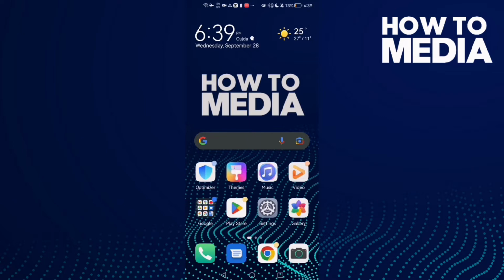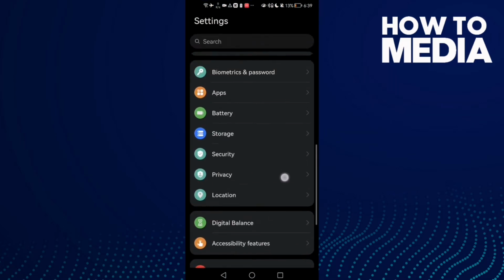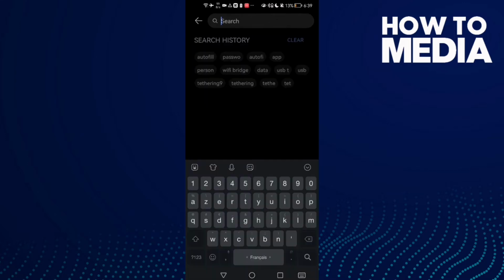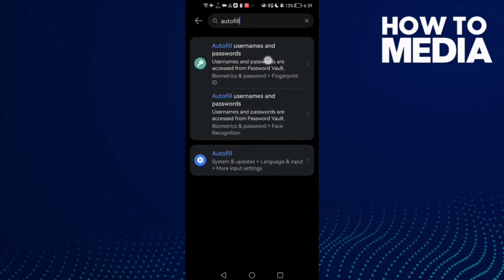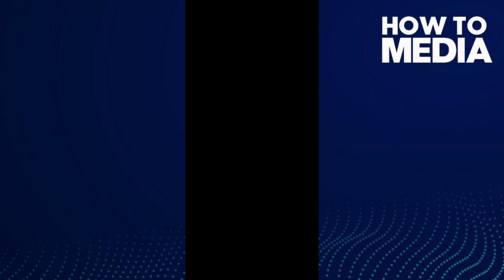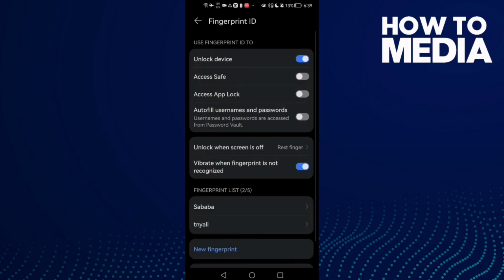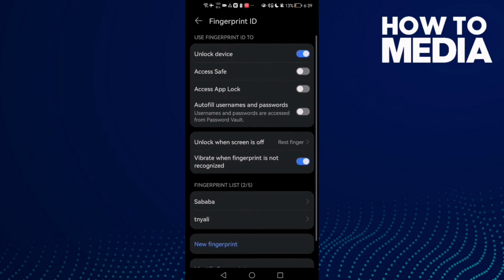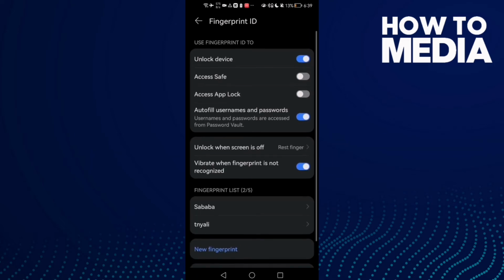How to Enable Autofill on Android Phone 2022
in this video we discuss :